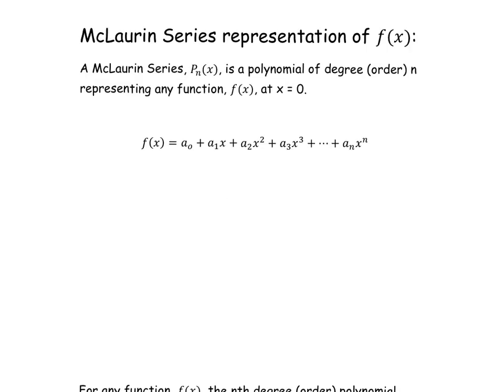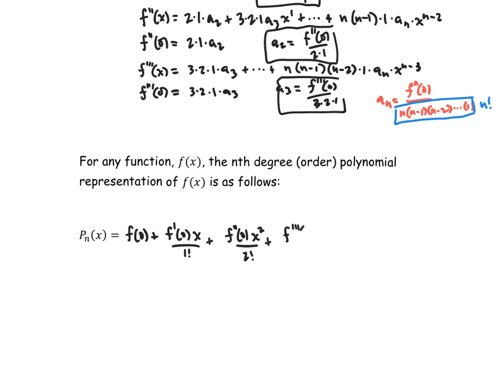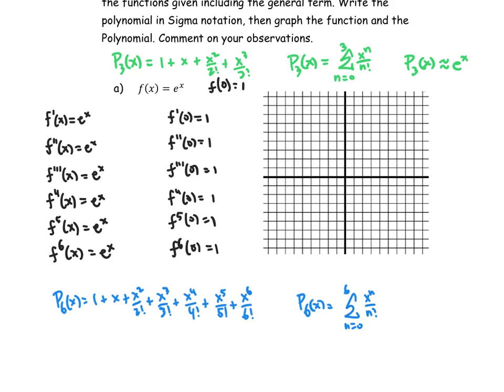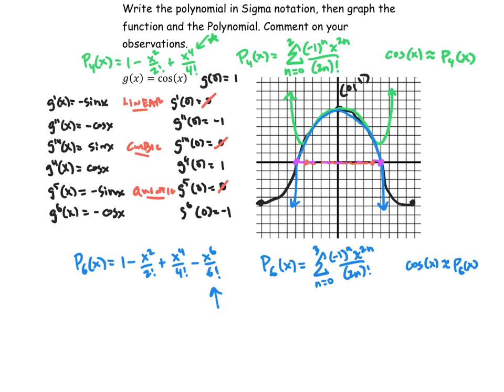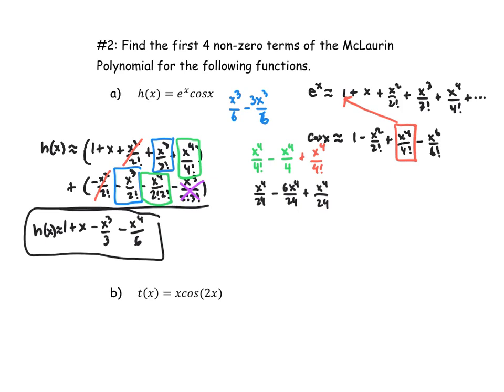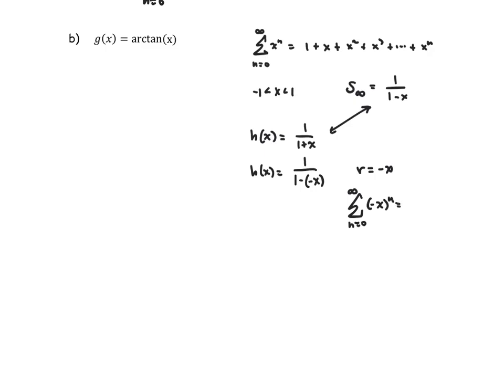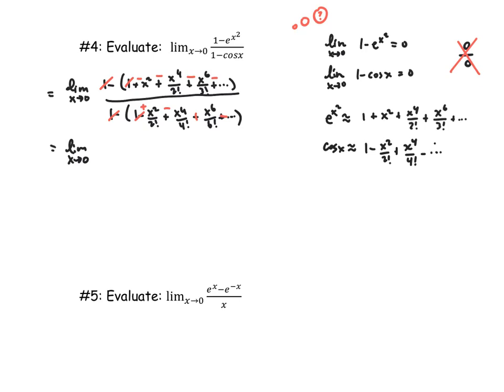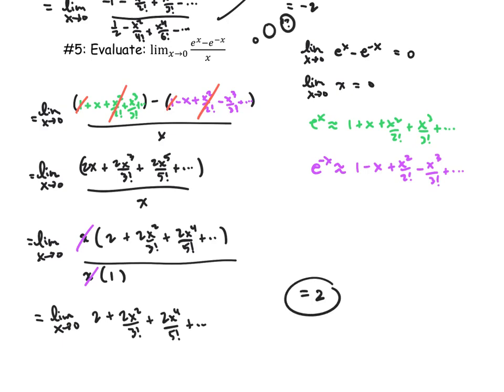HLAA Sequence, Series and Proof Day #3 Notes (McLaurin Series)